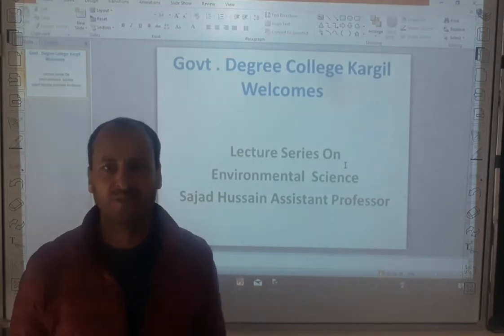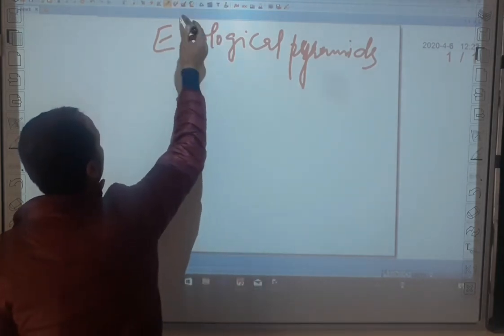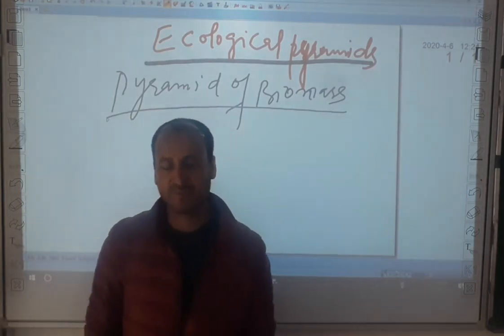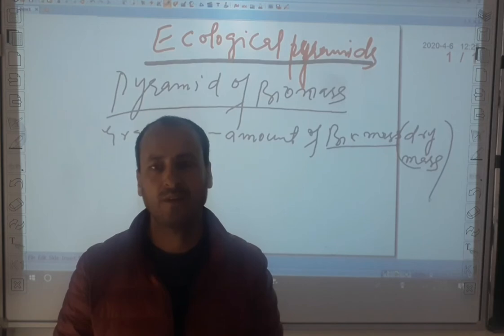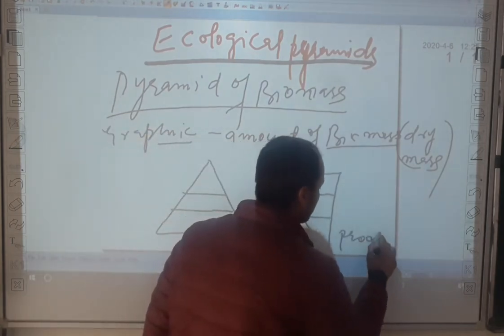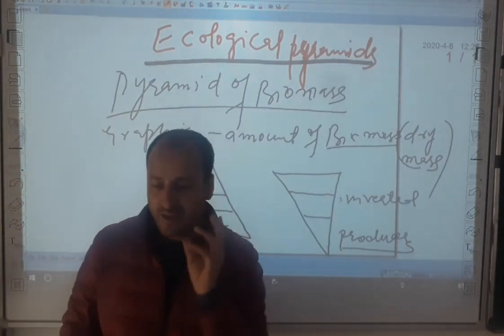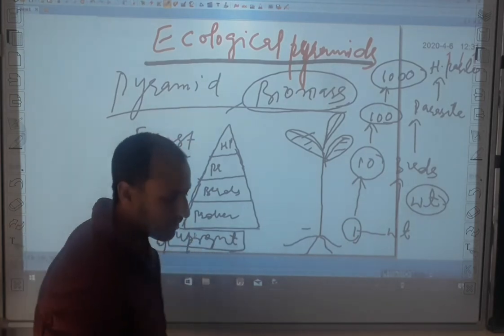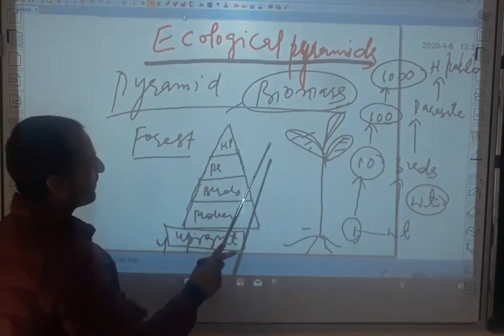Govt Degree College Kargil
Online Lecture Series on Envirromwntal Science